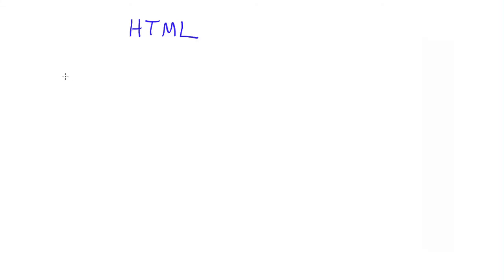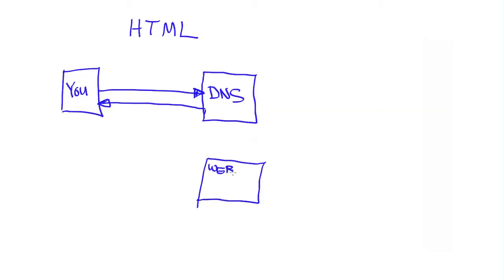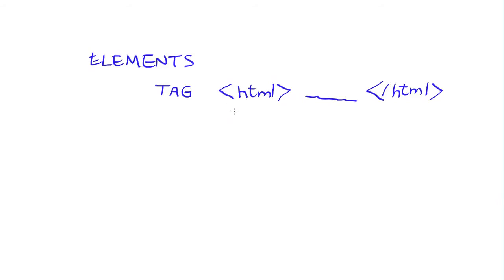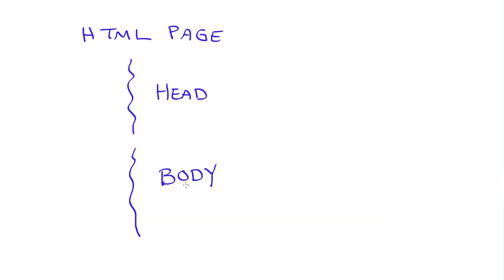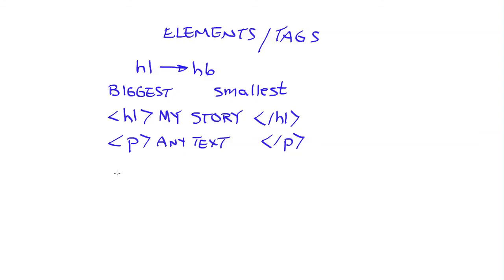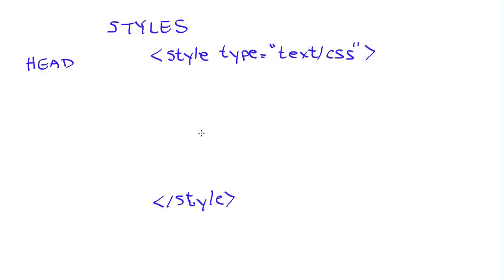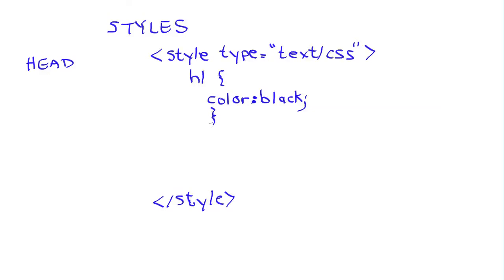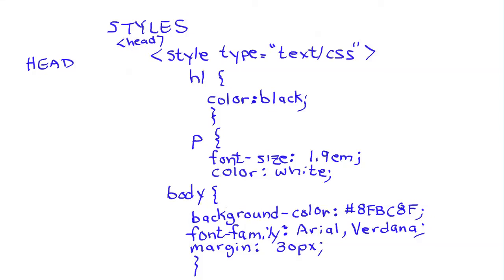HTML Basics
This video explains the basics of HTML.  There is a brief discussion on how web pages work along with the different parts of a web page.  The body and head of a web page are described as well as the different tags that can be used in them.